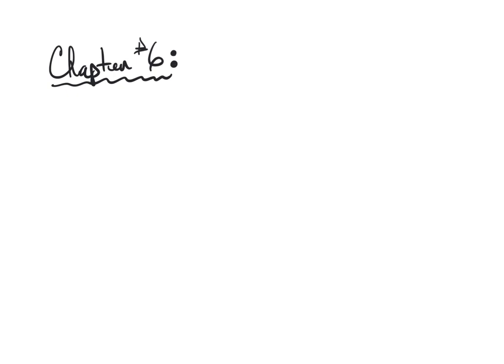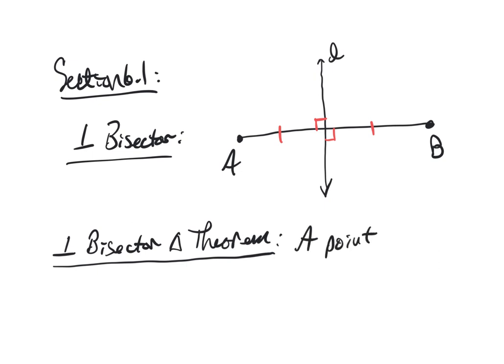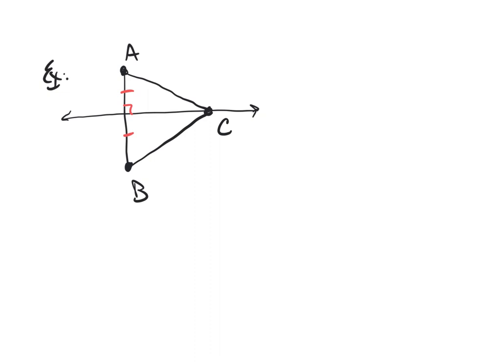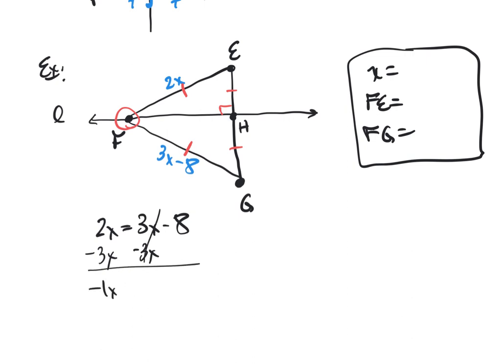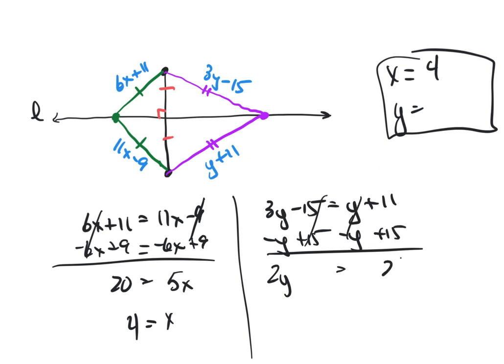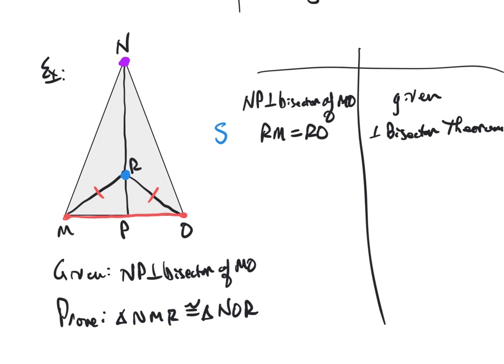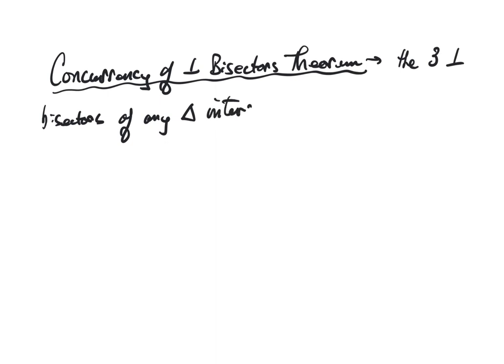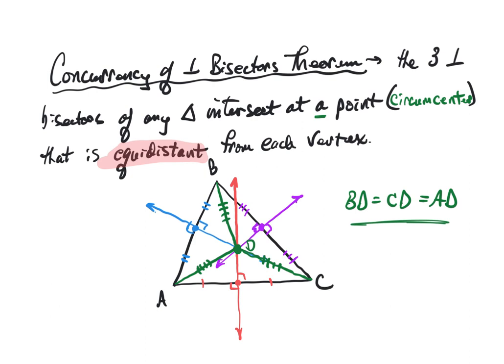Geometry (Acc) section 6.1 day 1